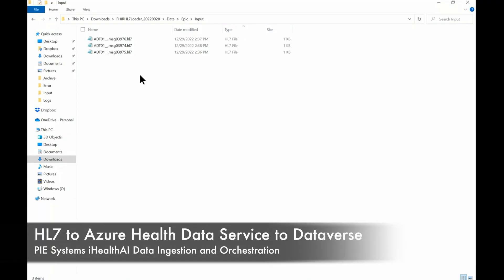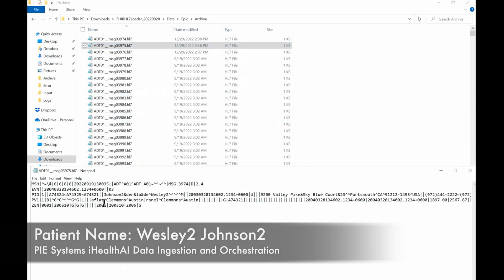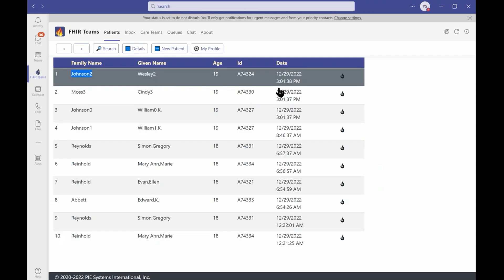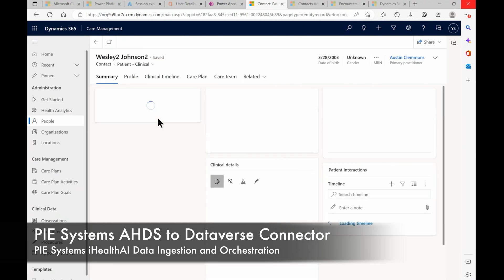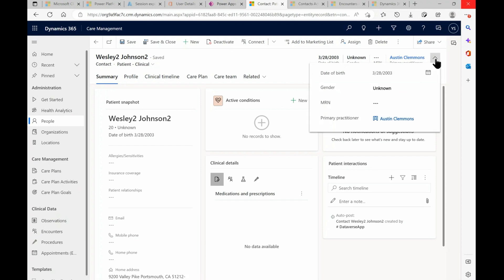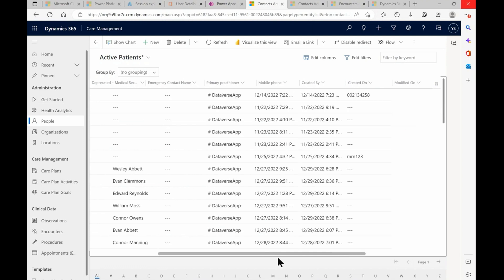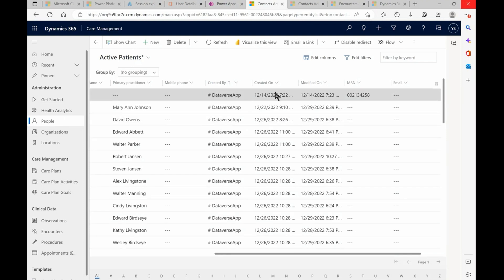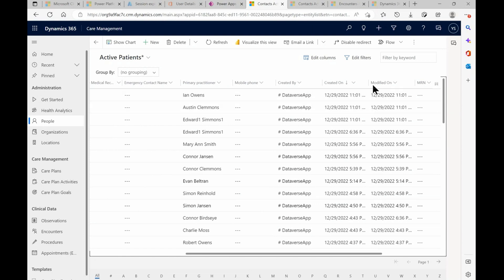HL7 v2 to Azure Health Data Service (FHIR) to Microsoft Cloud for Health / Dynamics / Dataverse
In this demonstration, we show how the PIE Systems iHealthAI Ingestion and Orchestration Solution can process HL7 v2 files into the Azure Health Data Service FHIR then trigger the PIE AHDS to Dataverse sync.  Patient Demographics have never looked so good!  Use EMR Clinical Data in your Microsoft Cloud for Health, Dynamics and Power Applications!